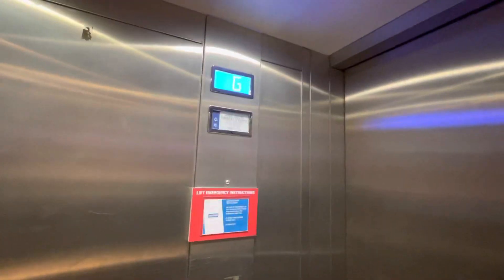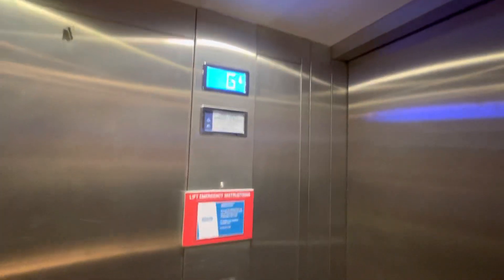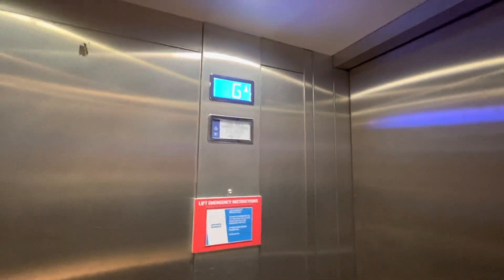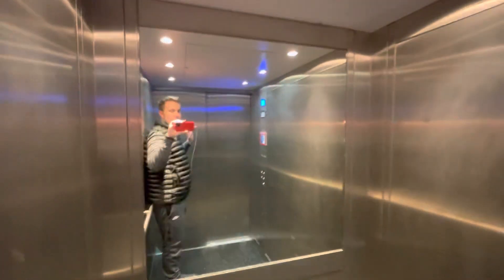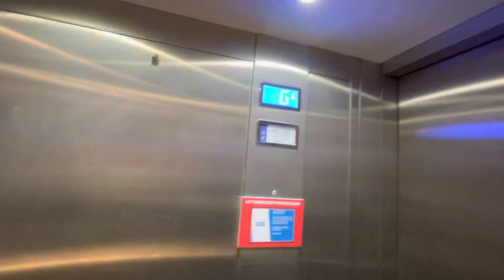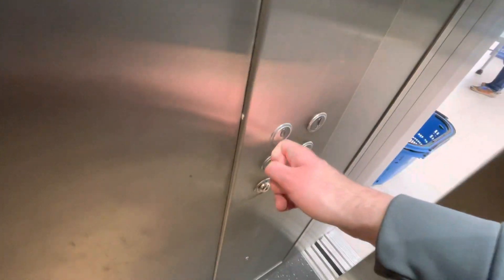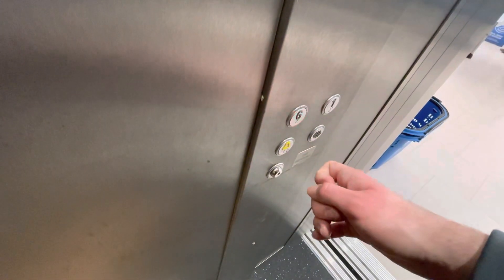Cibes Lift @ Decathlon @ Telford Forge Shopping Park